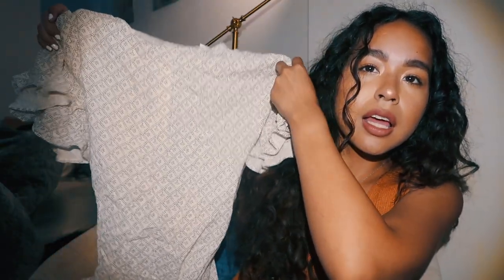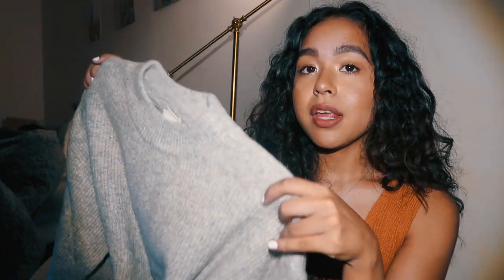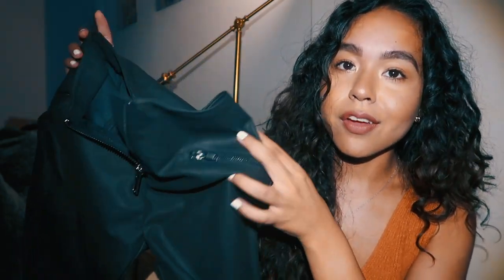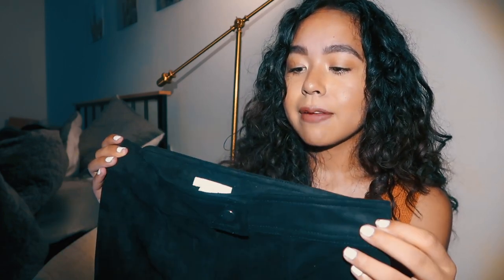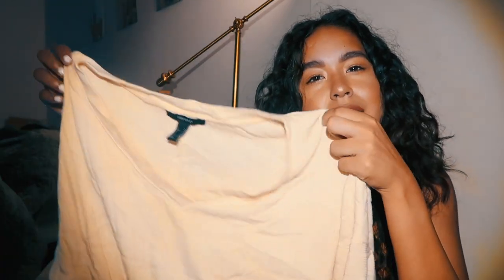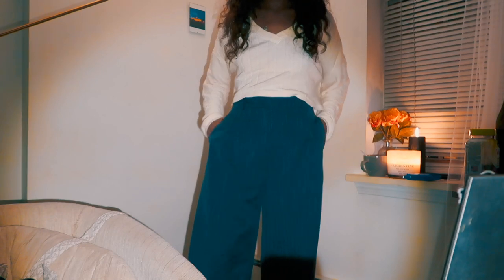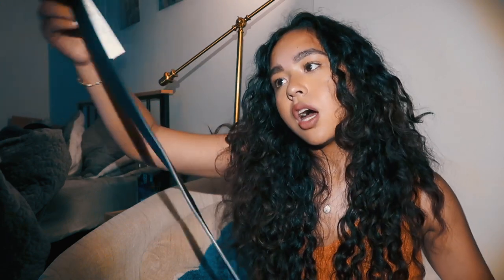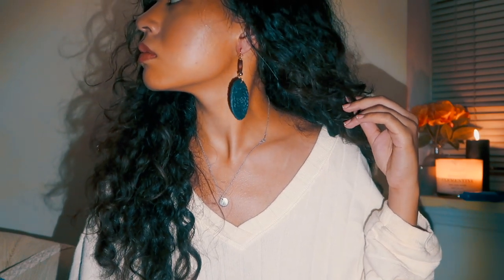Pre Fall Try On Haul 2018 // elizardbeth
STORES MENTIONED:

H&M
FOREVER 21

Links

Depop: @elizardbeth